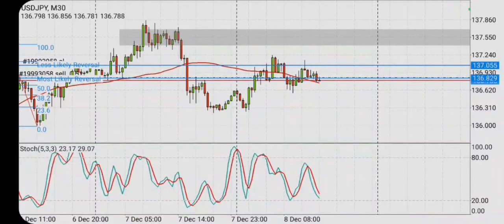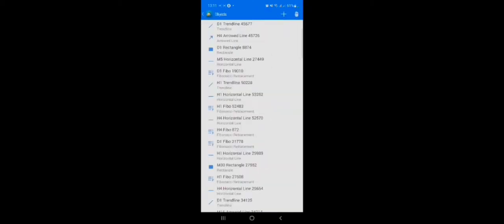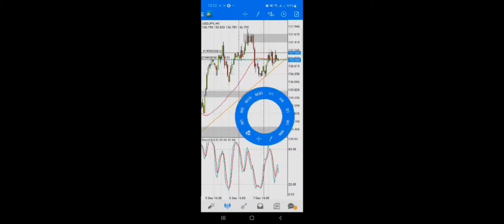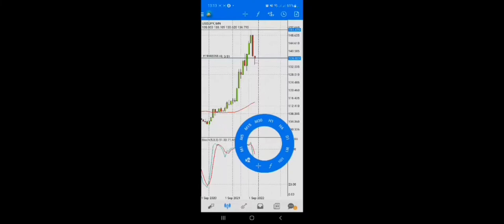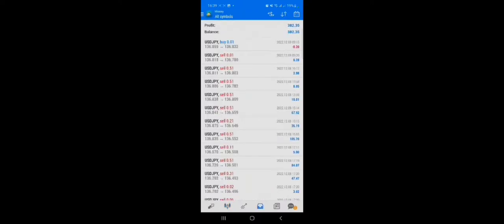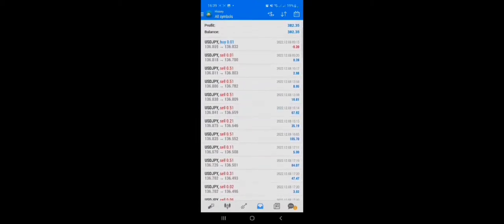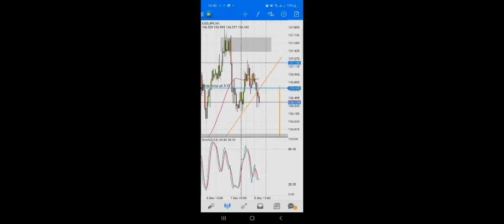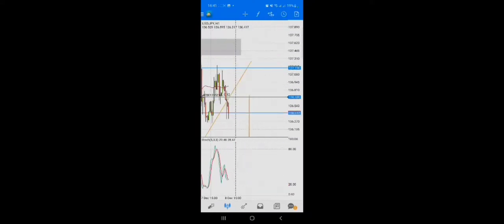I Made $300+ Trading USDJPY || Trade breakdown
In this video,  I will be showing you how I made $300+ on a USDJPY trade on my Live account (MyForexFunds $20000 evaluation account)

If you are a new or experienced trader and need to learn important trading concepts and be inspired by successful traders then you are in the right place. I make videos on: Weekly Forecast, Trading Psychology, Back-testing, Live trading sessions, Trading interviews with successful traders, etc.
I trade Prop Firms (MyForexFunds ) and my personal funds...
My aim is to deliver great quality content that will help you succeed in your trading journey.